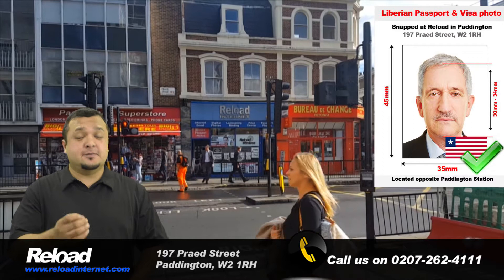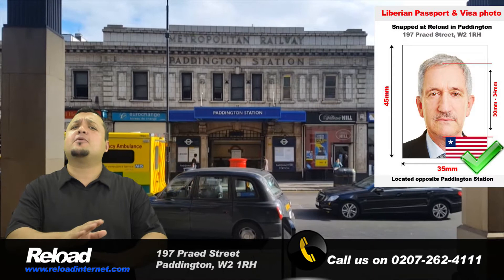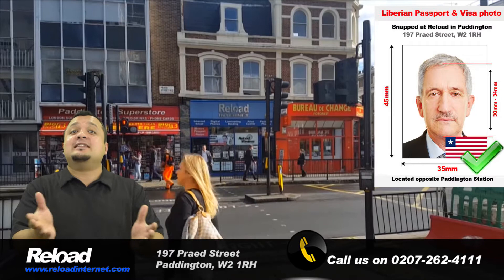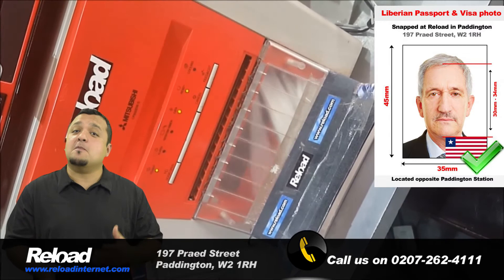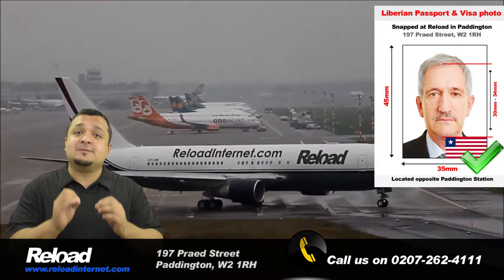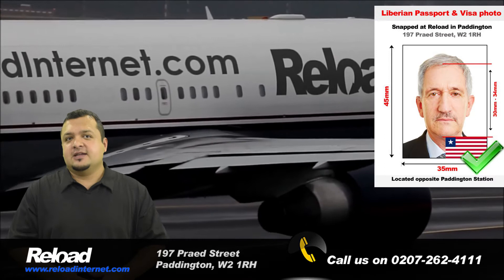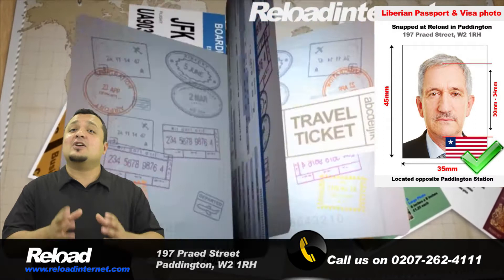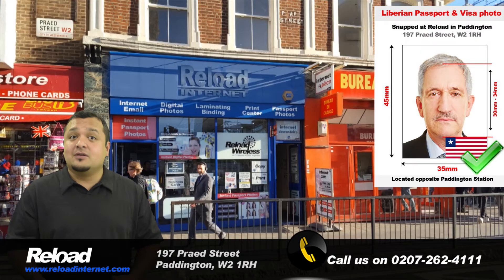Liberian Passport Photo and Visa Photo snapped in Paddington, London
Hi there, and welcome to Reload Internet. Are you in need of a passport or visa photograph for Liberia and live in London? If so, then Reload Internet is your best option! We are a dedicated passport, visa and ID photo studio located in Paddington, London, and have been in operation for well over a decade. We take hundreds of passport and visa photographs every single week, all of which come with a guarantee to be accepted at the Embassy of Liberia when you submit your application. You don’t even need an appointment with us too, you can stop by at any time you like and a member of our experienced team will be happy to assist you. We stay open throughout the week from Monday to Sunday, and close late into the evening, making us extremely accessible.

Your Liberian passport and visa photographs must be 45 millimetres by 35 millimetres, with the applicant’s head covering 70 to 80 percent of the photograph. The background of the photos must also be white, and there cannot be shadows or marks visible anywhere in the picture.

If your Liberian passport and visa photos fail to meet the strict specifications requested by the Embassy, your application will be declined. This can cost you time and money, and you may even have to restart the application from the beginning. When you come to Reload Internet, we guarantee that your photographs will pass with your application first time, no issues!